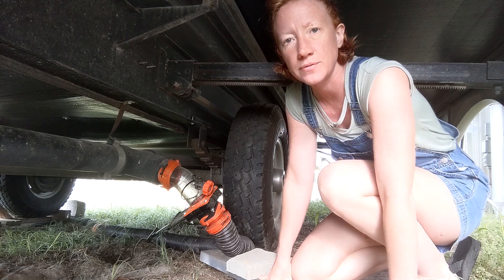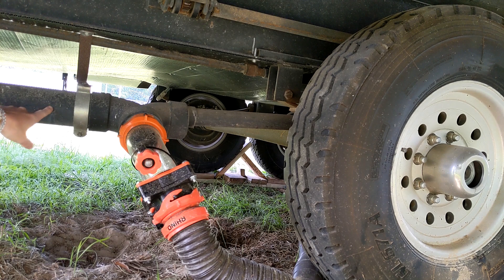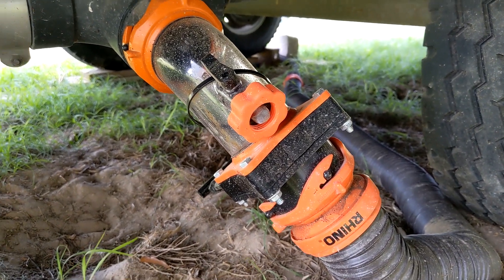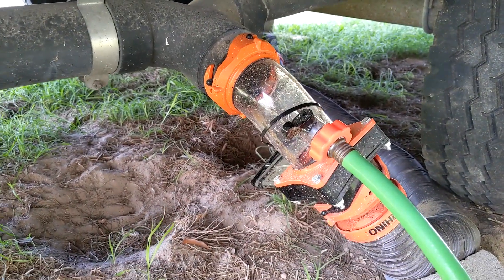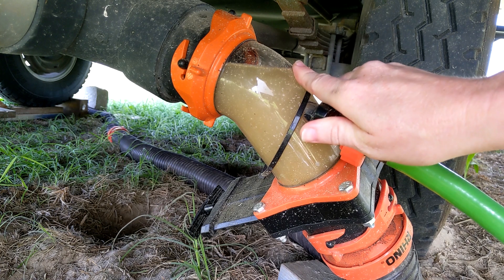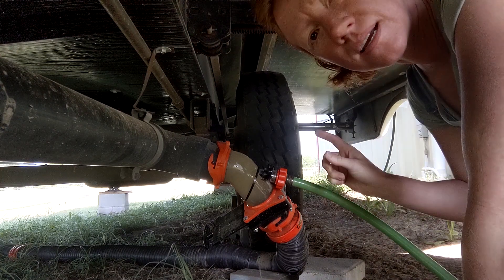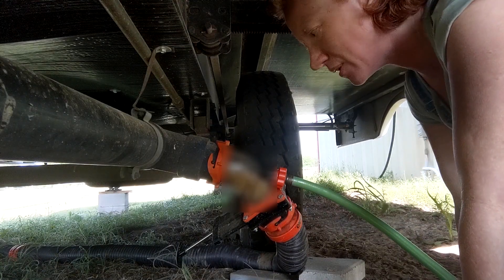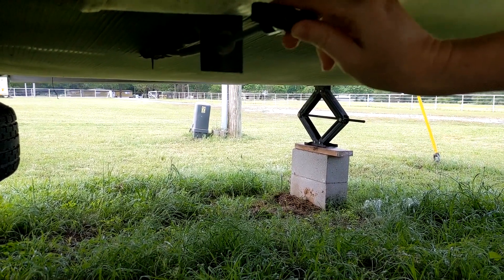First Time RVers' DIY | Black Tank Clog - External Waste Gate Saves the Day!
Your black tank WILL clog! Especially if you are full rime RVers like we are. But, the external waste gate saves the day again! Back flush to unclog small blockages and you're 'good to go'. Get it?

This is the 36' 5th wheel RV we will be pulling through Mexico to our new home in Belize later this year. Watch season 1 of Moving To Belize

0:00 Intro
0:20 Black tank clog - it WILL happen to you
0:40 The BEST purchase ever
1:25 Grey valves MUST be closed
2:40 Back flushing
7:35 Hoping for the best
8:10 Happy to be disgusted
8:50 Making SURE sure
9:35 OPEN GREY VALVES

LOCATION:
The Gettin' Belizy RV (that's headed to Belize)

CAMERAS:
GoPro™ Hero4
GoPro™ Hero7
JVC™ Everio